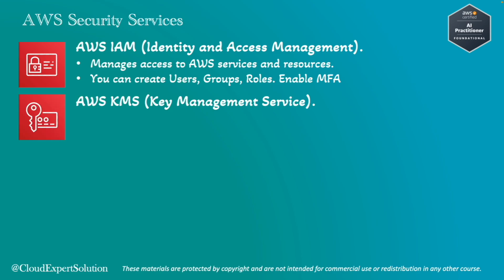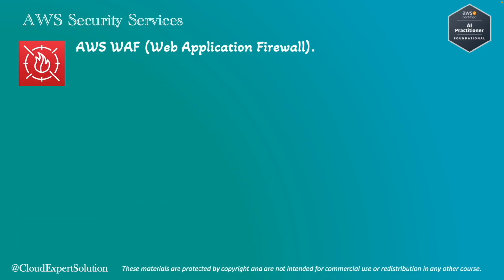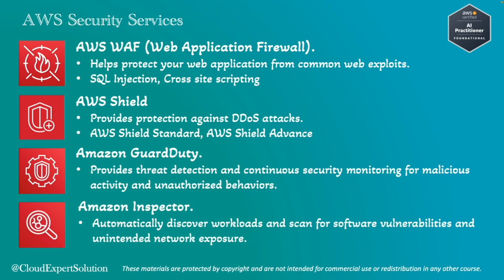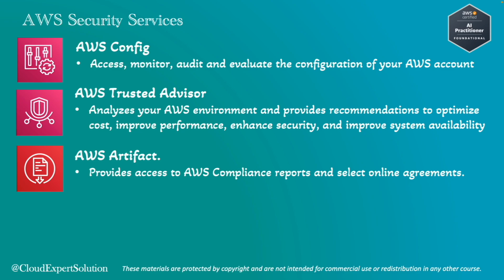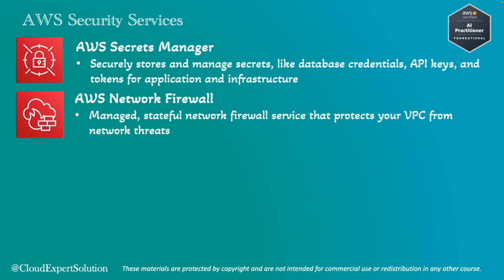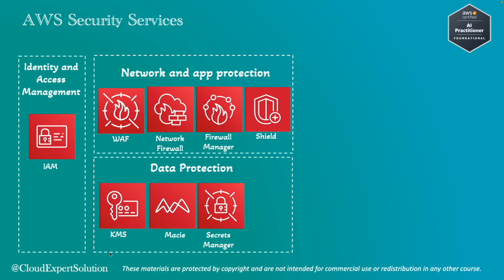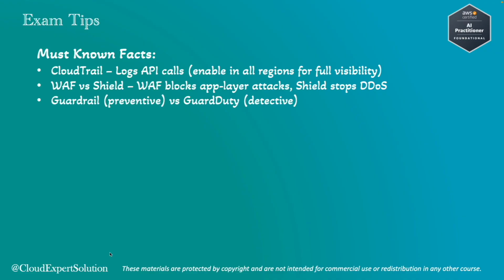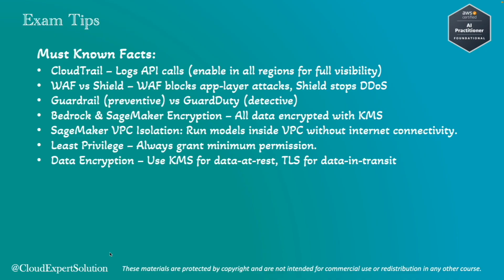AIF-C01 Module 4.1 - AWS Security Services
AWS Security Services Overview | AI Practitioner Bootcamp Series
Welcome to another video in the AWS Certified AI Practitioner Bootcamp by CloudExpert Solution!
In this session, we break down the most important AWS Security Services you need to know—not just for the exam, but for real-world cloud security.

✅ Perfect for beginners and exam takers
✅ Simple explanations with real-world use cases
✅ Covers 6–7 exam-relevant questions

🎯 Whether you're preparing for the AWS Certified AI Practitioner (AIF-C01) or just getting started with AWS security, this video gives you the clarity and confidence you need.